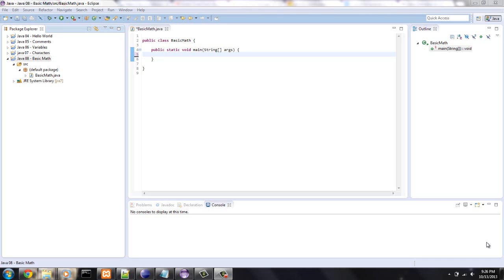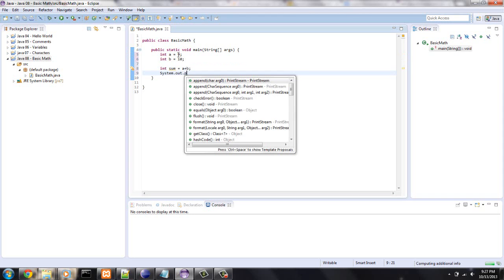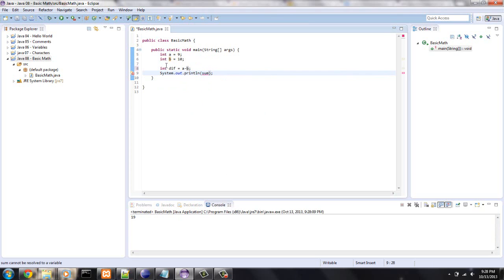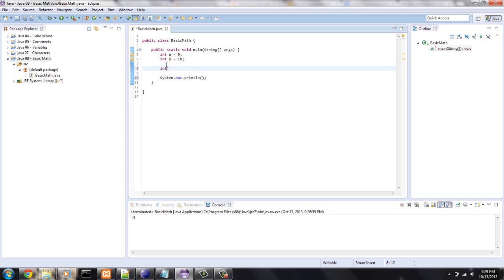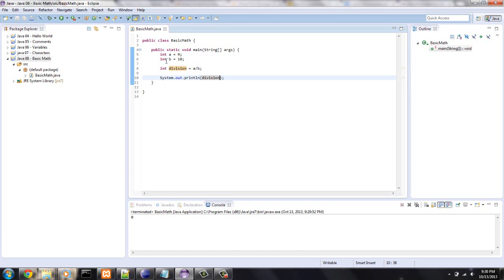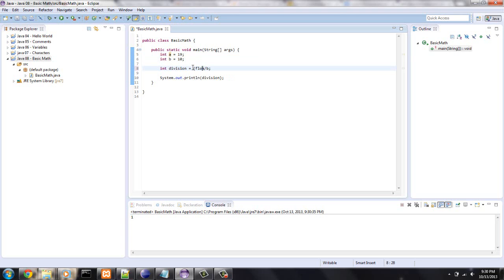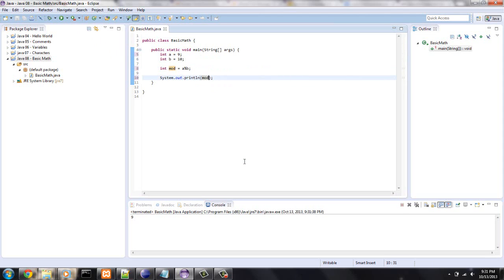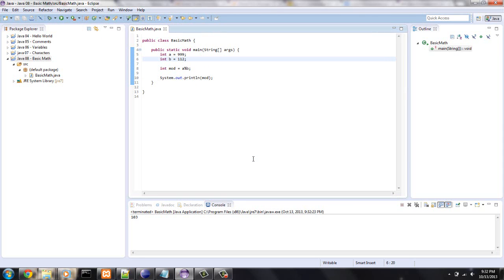Learn Java - Beginner 8 - Basic Math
In this video I show you how to do basic arithmetic with numbers.  I show what happens if you do arithmetic operations on two or more variables of different types.